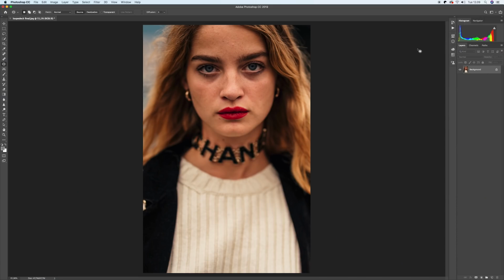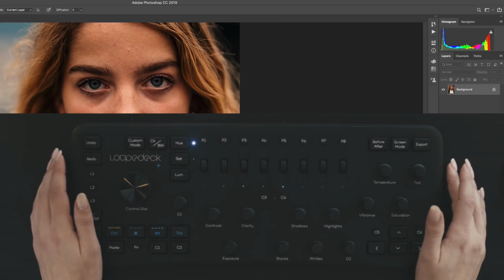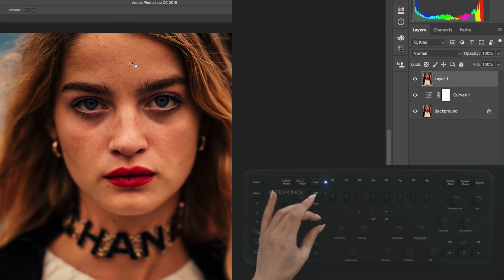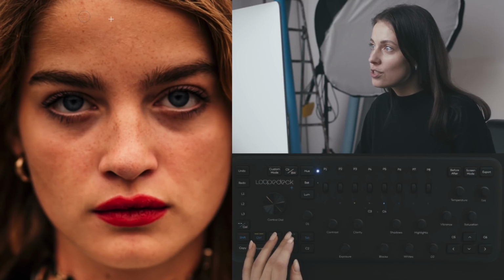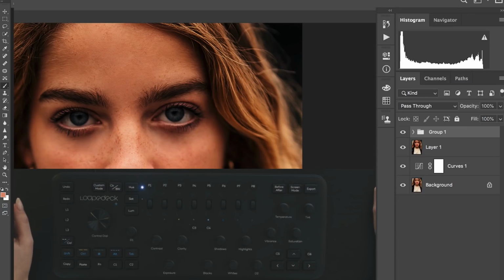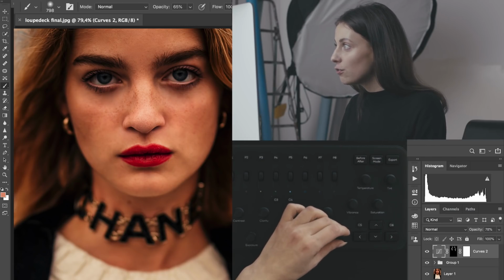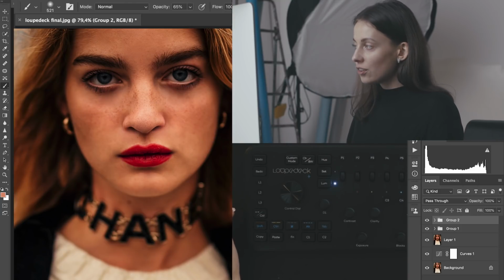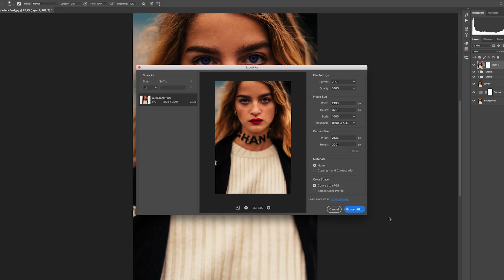Loupedeck+: Portrait Editing in Adobe Photoshop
Loupedeck has officially unveiled its highly anticipated integration with Adobe Photoshop. This integration allows users to finally customize their editing workflow with Photoshop. In this tutorial, watch as photographer Angelina Ilmast fully edits her photo to completion and assigns presets using Loupedeck+.

00:54 - Configuration Software: Assigning Photoshop actions
01:30 - Mouse Tool
02:40 - Merging the image as a new layer
02:48 - Zoom in/out
03:20 - Using Presets and layer controlling
03:45 - Activating Keyboard Modifiers
04:02 - Controlling Brush size from Control Dial
04:25 - Using Tools (L1-L3) and controlling brush with control dial and LUM Scrolls
07:46 - Grouping Layers
08:05 - Using brush, merging layers, creating a layer mask
08:47 - Zoom In/out, Changing Layer Blending Mode and zoom to Fit On Screen
09:32 - Exporting image